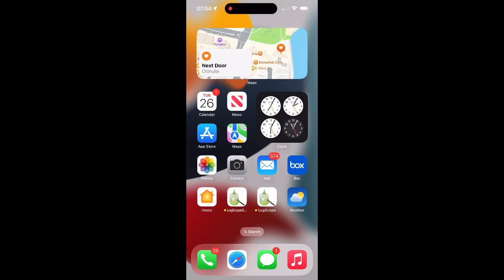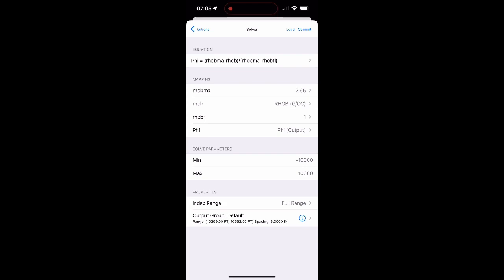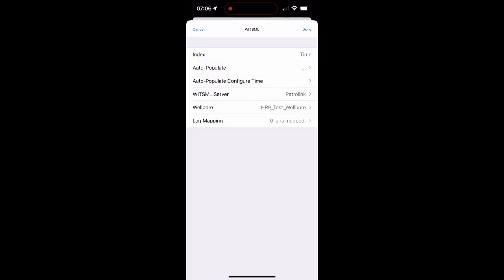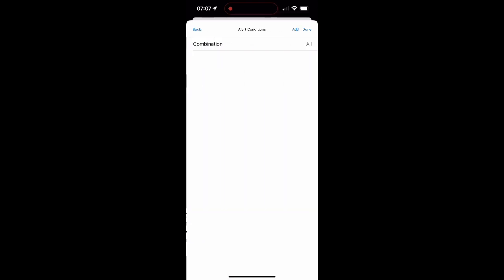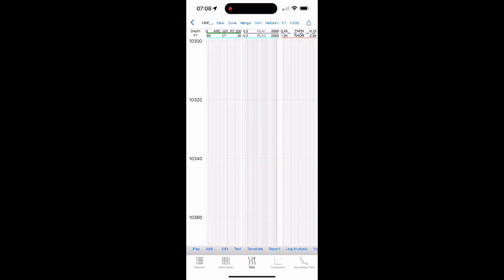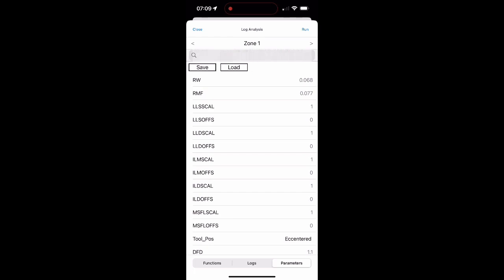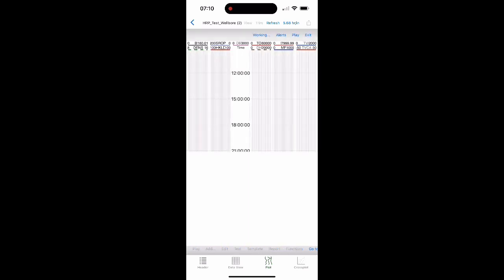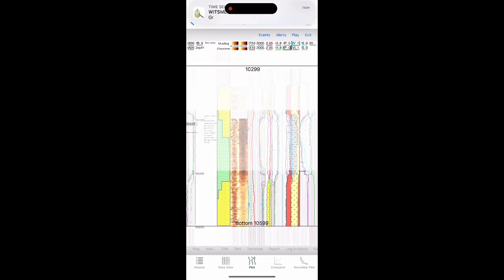LogScope™ witsml: First look on Iphone 15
This shows the WITSML workflow for time and depth data from a server on iPhone 15.